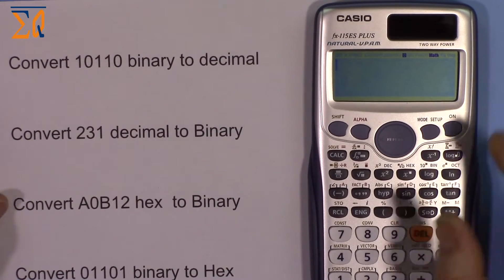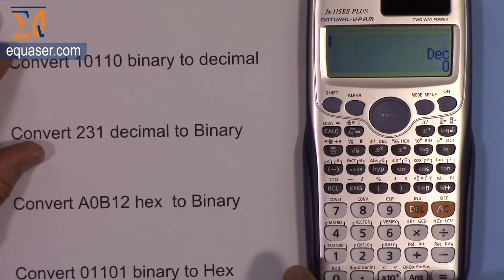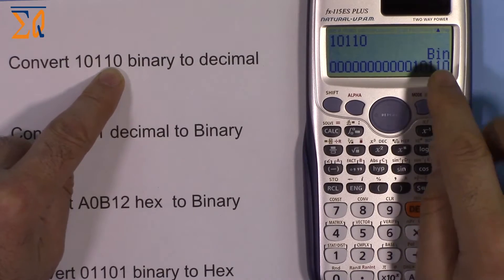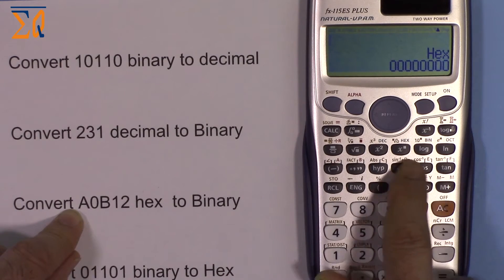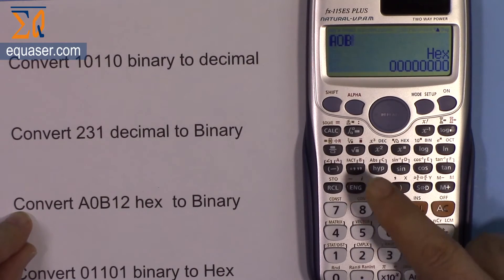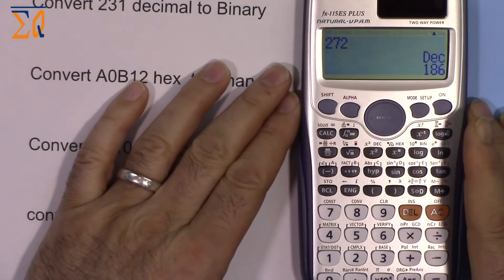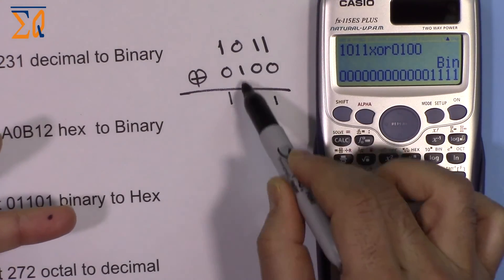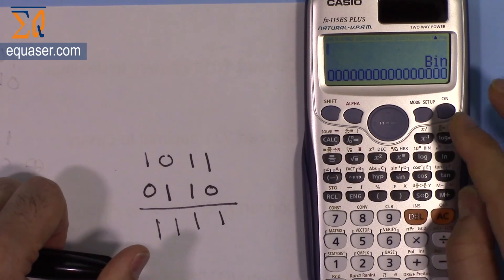Casio FX 115es Plus Binary Decimal Hex and Octal Conversion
This video show you how to convert Binary, Decimal, hexadecimal and Octal to one another.

Purchase Casio FX-991ES Plus calculator from Amazon

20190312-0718